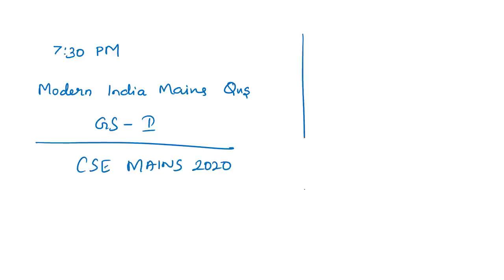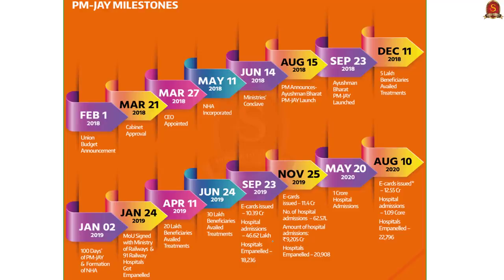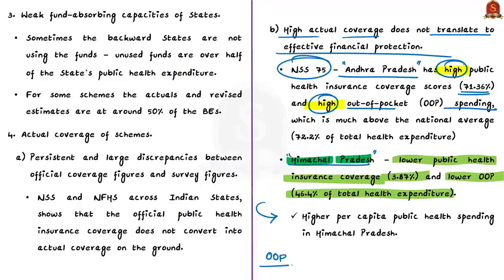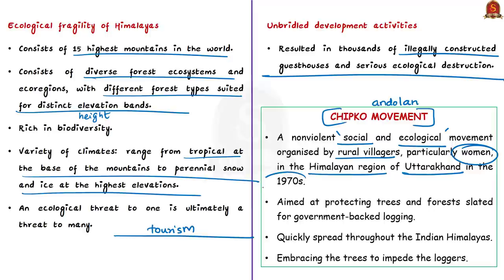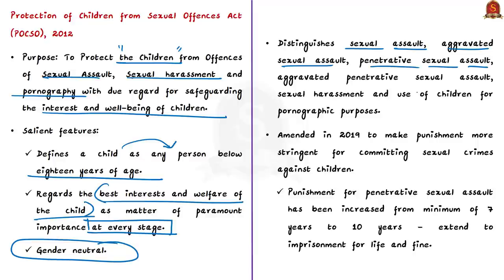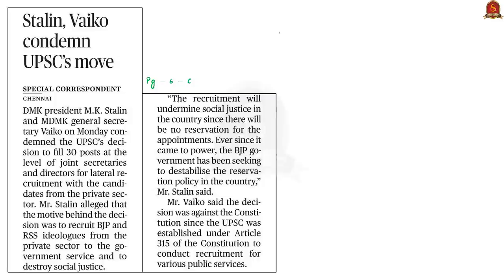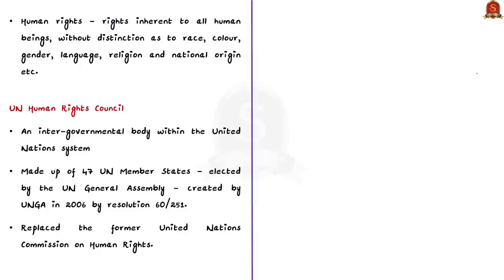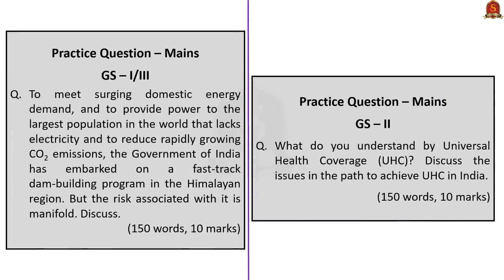The Hindu Daily News Analysis || 9th Feb 2021 || UPSC Current Affairs | Prelim '21 & Mains '21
►►Introduction - 0:00
►►List of Topics - 1:00
►►Time-Stamping of news articles:
1. First steps in the journey to universal health care (Editorial) - 1:17
2. Troubled mountains (Editorial) - 11:28
3. Chargesheet filed against 22 persons under POCSO Act - 17:28
4. Stalin, Vaiko condemn UPSC’s move - 24:06
5. U.S. to rejoin UN human rights forum - 26:53
6. Prelims Practice Questions - 30:18
7. Mains Practice Questions - 33:05

Important topics such as UHC UPSC FragileHimalayas POCSO UNHRC OHCHR are vividly discussed in UPSC Civil Services Exam Perspective in this video, with a special Practice cum Revision session in the end.